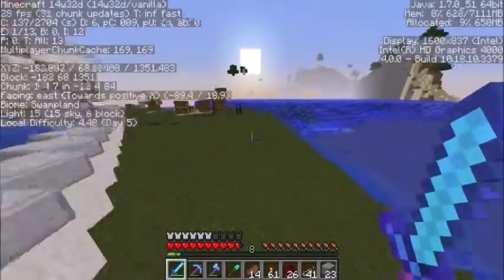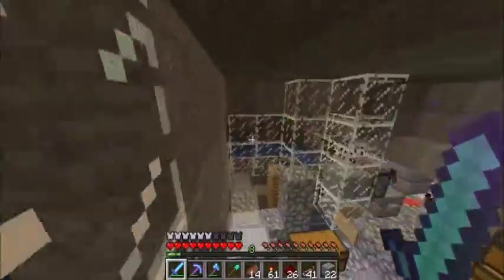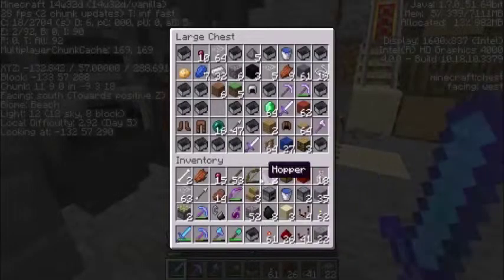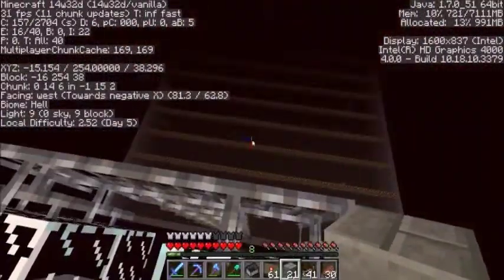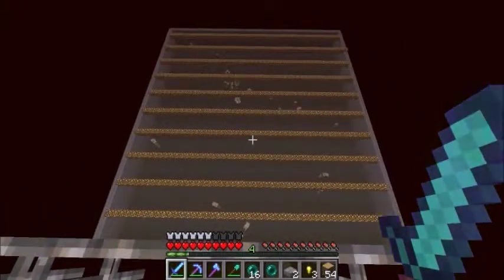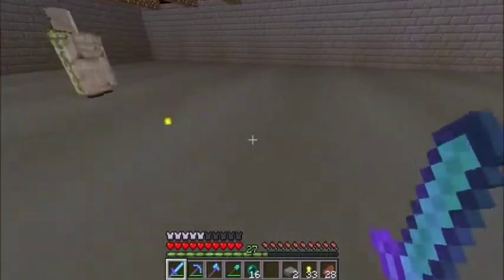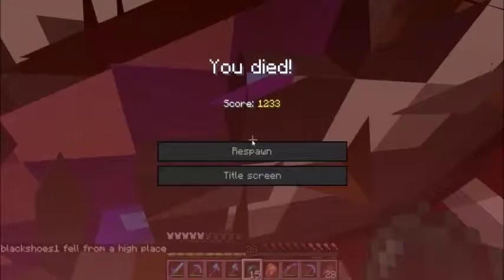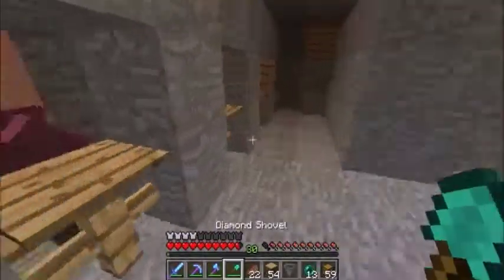World Automation ep 8 Gold Glorious Gold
Minecraft Fun

Today we talk about not uploading as much in the academic year,
I show off the complete perimeterand hang around the gold farm abit.

Minecraft is a sandbox game for:
Xbox,PC,IOS,Android and Playstation!